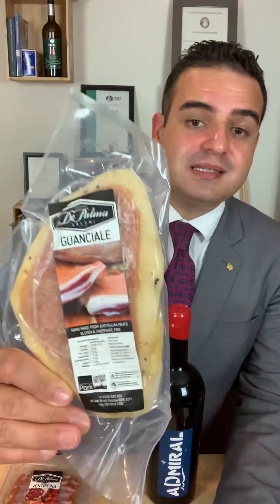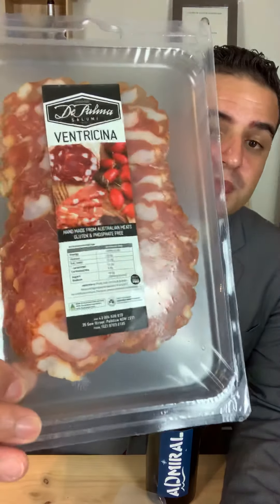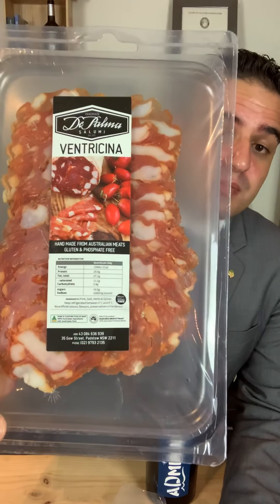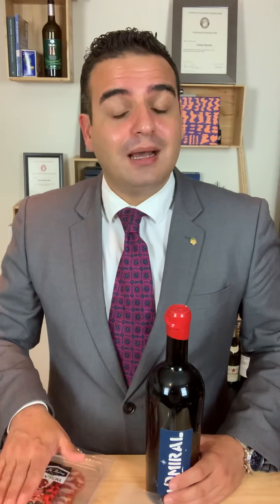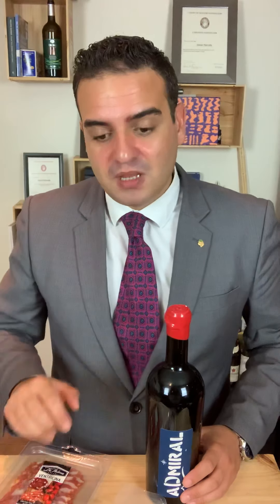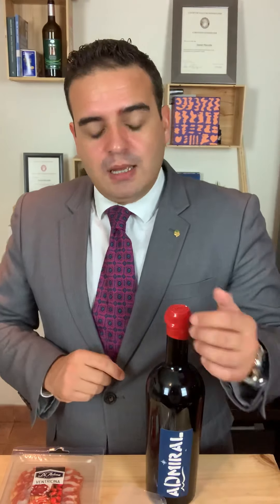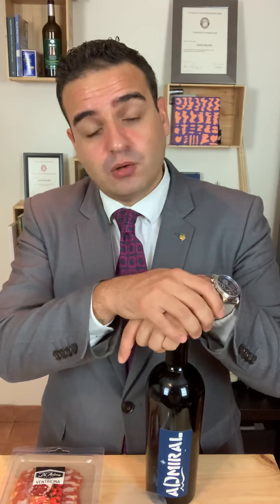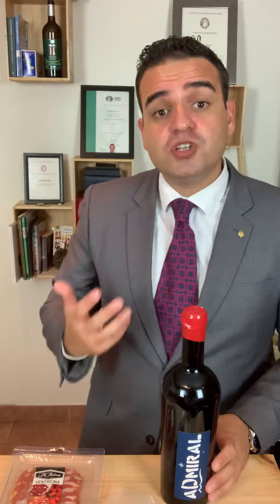Merenda Italiana - Salami e Wine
South of Italy part 1.  Episode talking about the complex world of Italian Wines and Salami :)